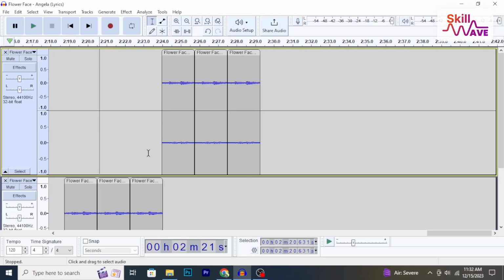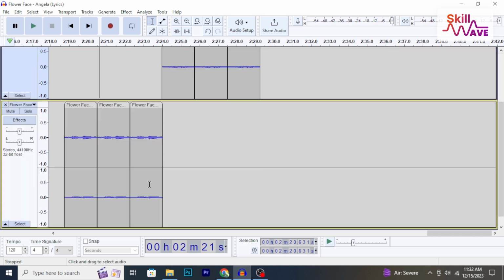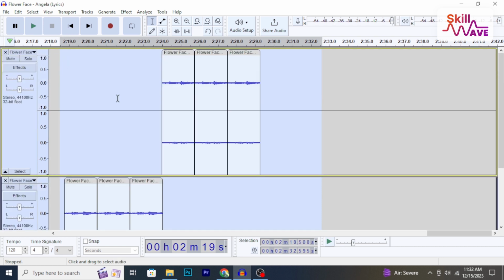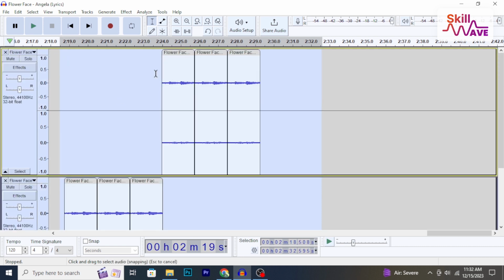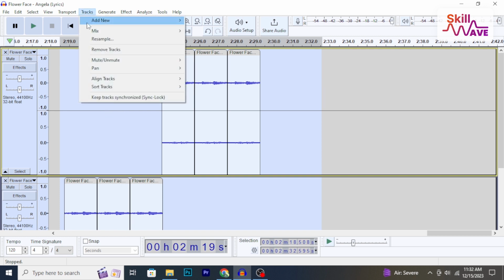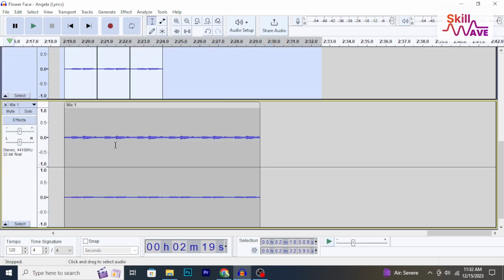How to merge tracks in audacity 2024 (Streamline Audio Fusion)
🎵 Seamlessly merge audio tracks! 🔄 Learn how to effortlessly combine tracks in Audacity. Explore the steps to create consolidated audio compositions. 🎧✨

📌 Discover how to merge tracks in Audacity! 🎵
Step 1: Open Audacity and import the audio files/tracks you wish to merge.
Step 2: Arrange the tracks in the desired sequence for merging.
Step 3: Select the entire content of each track by clicking and dragging the cursor across the audio.
Step 4: Go to the "Tracks" menu and select "Mix and Render to New Track."
Step 5: Audacity will combine the selected tracks into a new single track.

📖 Chapters of Merging Tracks in Audacity
00:07 - Tutorial Introduction
00:13 - Step 1: Open Audacity Project
00:19 - Step 2: Ensure Tracks are in Desired Sequence
00:25 - Step 3: Click and Drag to Highlight Tracks
00:31 - Step 4: Go to Tracks Menu
00:37 - Step 5: Select "Mix and Render to New Track"
00:44 - Audacity Combines Selected Tracks into a New Track
00:50 - Conclusion and Closing